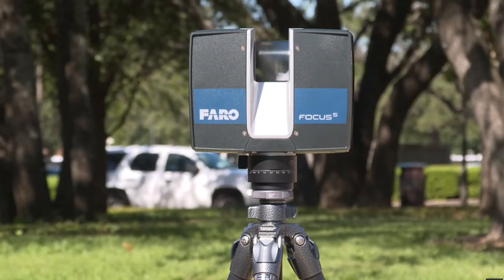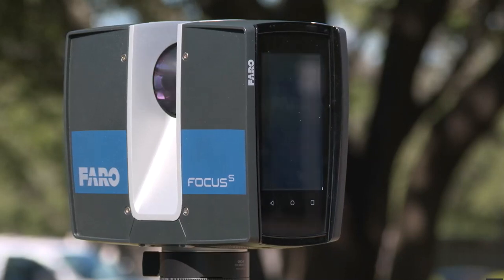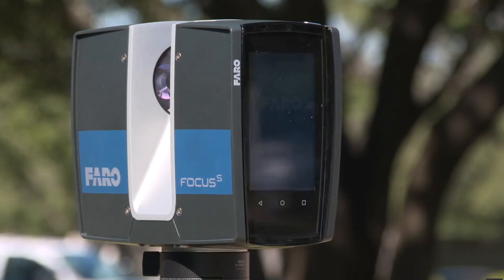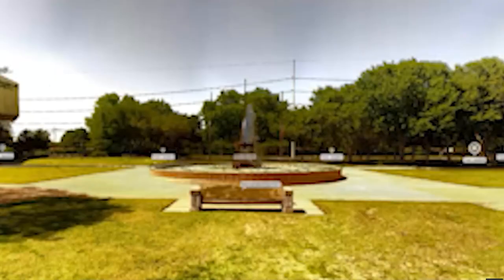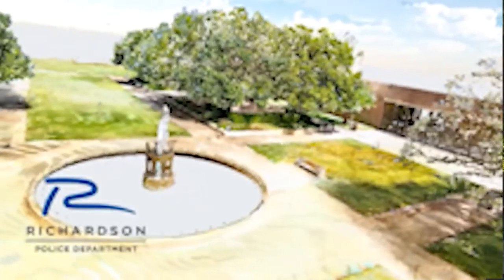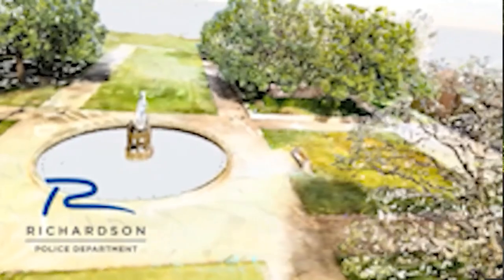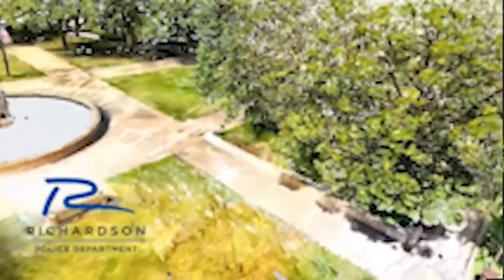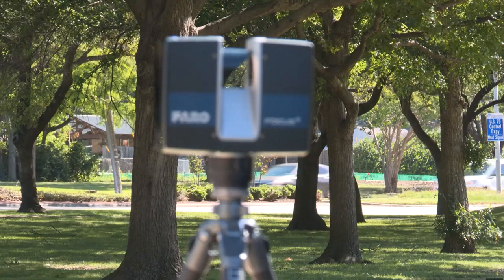Richardson PD - Crash Investigation Technology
Officer Moore shows you our newest tech and explains how it's a game changer!
When a crash occurs that involves a fatality or serious bodily injury, our Special Crash Investigation (SCI) team will respond to conduct a detailed analysis of the scene. This includes a 3D rendering of the area at the time of the crash using forensic mapping equipment from FARO Technologies. This means clearing the roadways quickly and reducing traffic delays when a serious crash occurs.

SCI is responsible for preparing and filing cases related to crashes with the District Attorney's Office for Manslaughter, Intoxication Manslaughter, Criminally Negligent Homicide, Intoxication Assault and Failure to Stop and Render Aid.